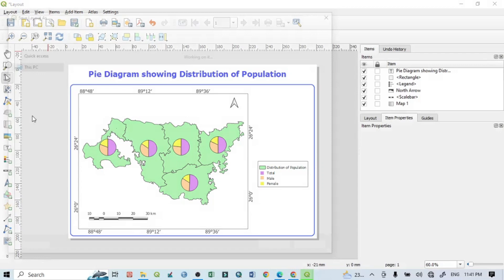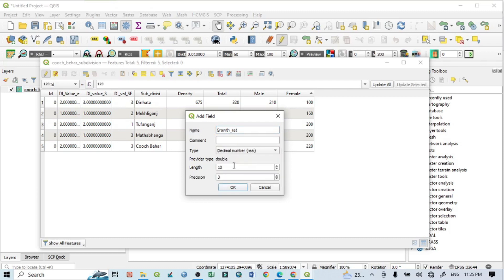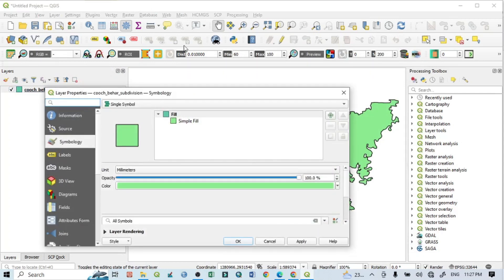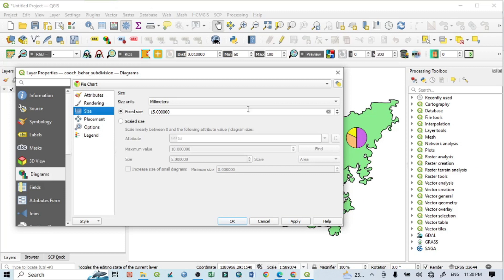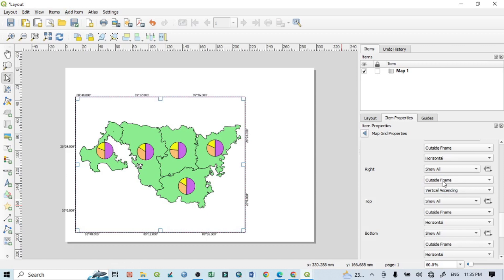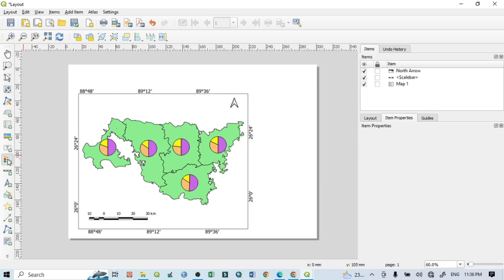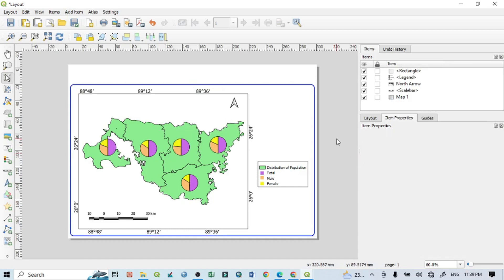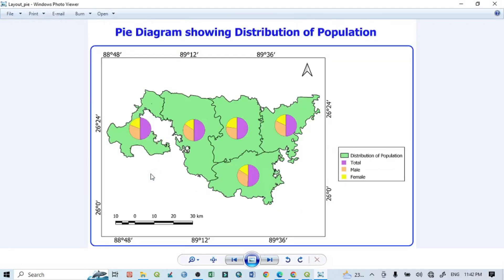How to prepare a Pie Chart/ Diagram in QGIS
This video tells how to prepare a Pie Chart/ Diagram in QGIS. A pie chart (or a circle chart) is a circular statistical graphic, which is divided into slices to illustrate numerical proportion. In a pie chart, the arc length of each slice (and consequently its central angle and area) is proportional to the quantity it represents (Source